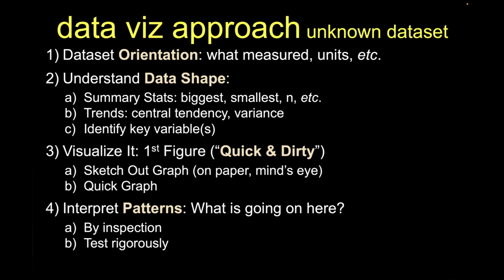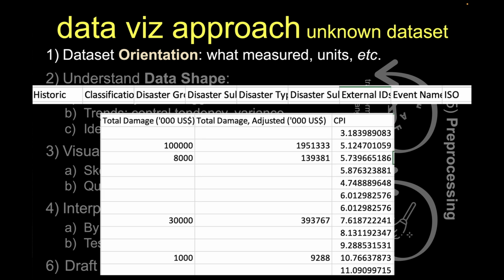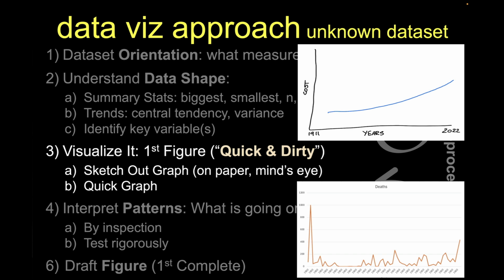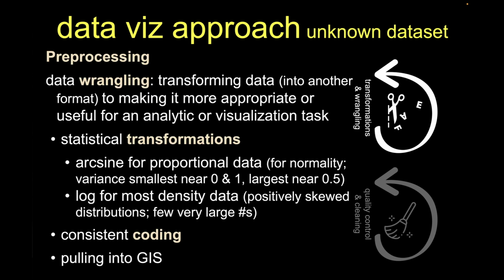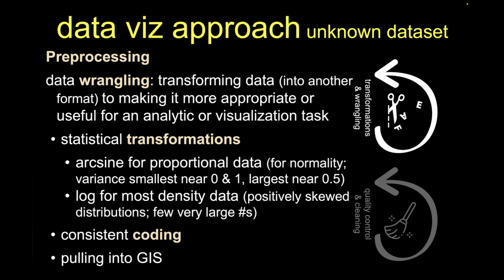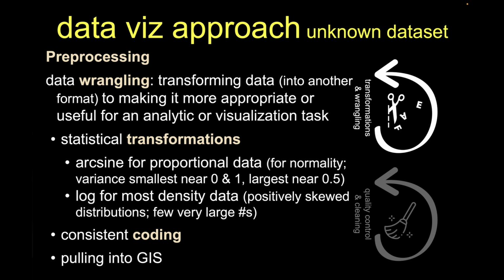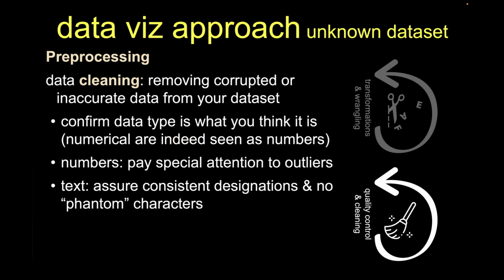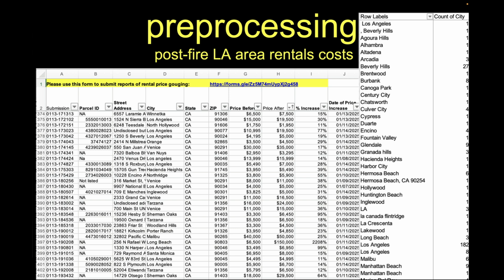Excel-1st Steps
Here we run through the basic approach to data prep, leading up to our creation of our first data visualizations.

1) Dataset Orientation: what measured, units, etc.
2) Understand Data Shape: Summary Stats, etc.
3) Trends: central tendency, variance
4) Visualize It: 1st “Quick & Dirty” Figure
5) Sketch Out Graph (on paper, mind’s eye)
6) Interpret Patterns: What is going on here?
7) Data cleaning & Wrangling
8) Draft (1st Complete) Figure